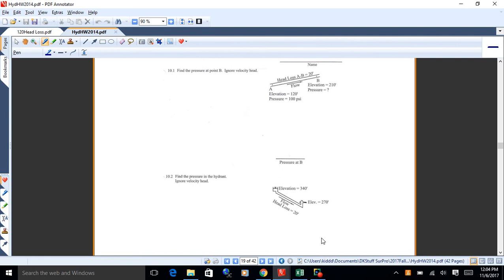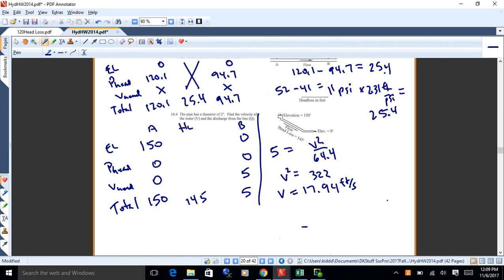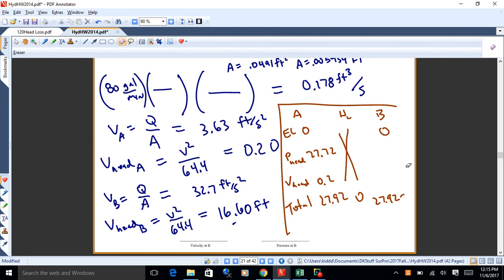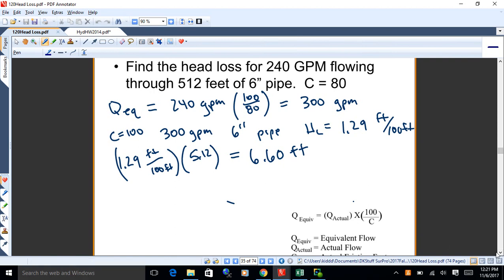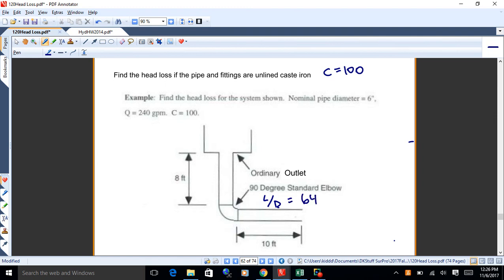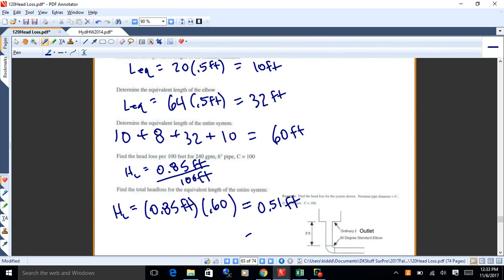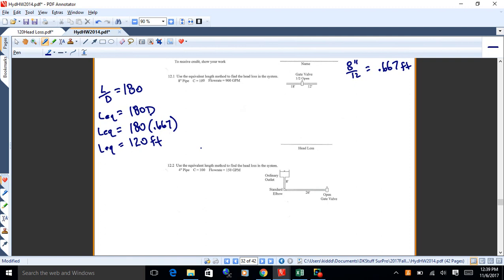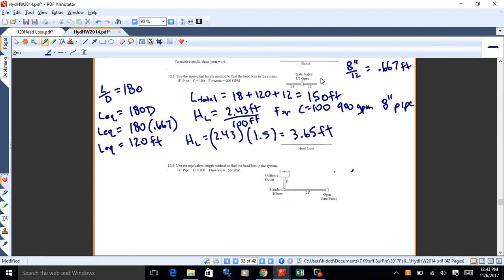Hyd 171106 Recitation Minor Losses